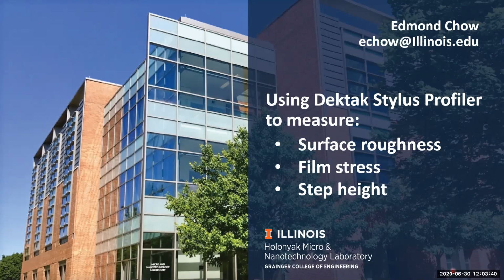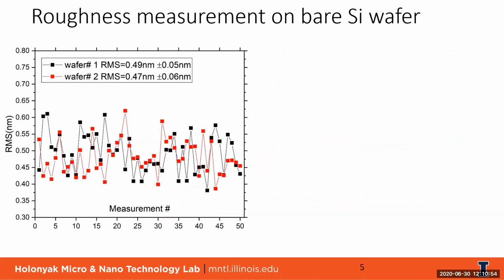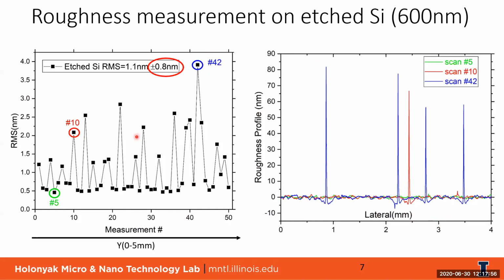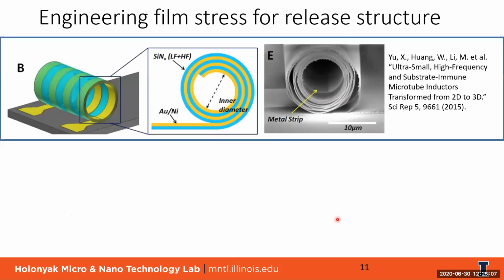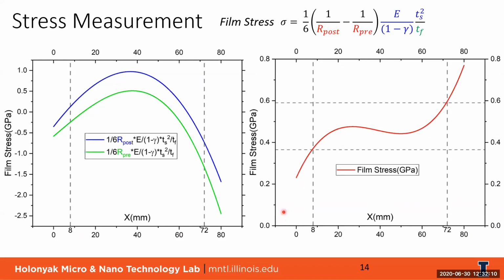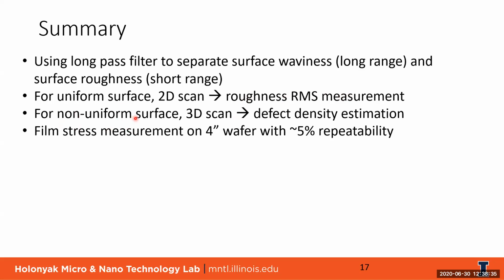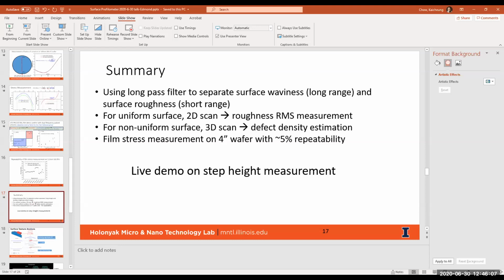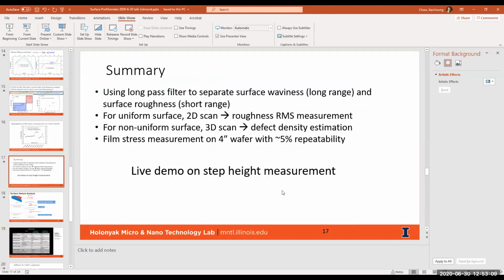Using Dektak stylus profiler to measure: surface roughness, film stress, and step height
Edmond Chow will discuss how to use our newly installed Dektak stylus profile to measure: surface roughness, film stress and step height. Practical examples in evaluating the increase of surface roughness due to different process steps such as PECVD deposition and ICP etching will be discussed. I will also discuss how to use 3D mapping feature for estimating defect density on the surface. Film stress measurement on STS PECVD silicon nitride film will be reported with data obtained from our FSM measurement system. Fully automated step height measurement with automatic step detection will be demonstrated in the live-demo at the end.